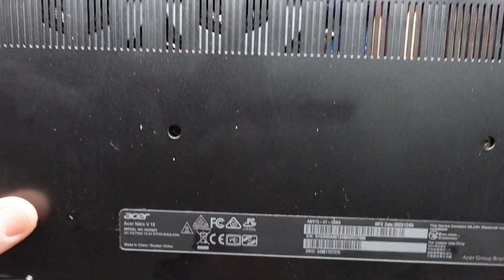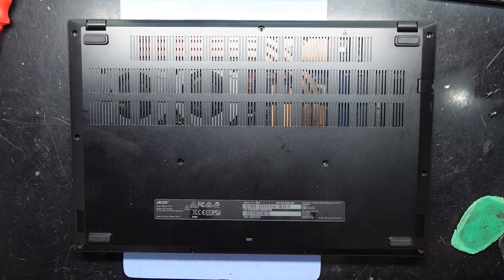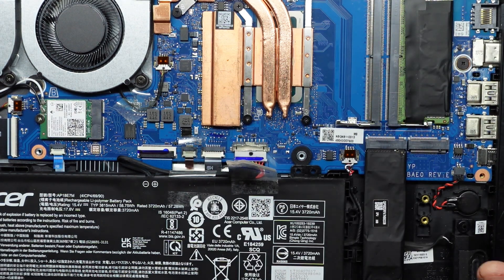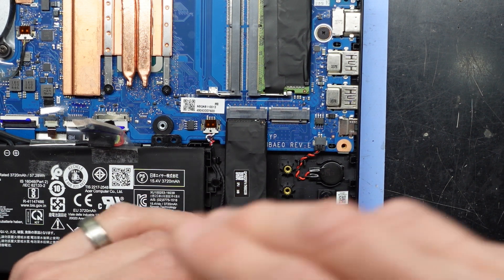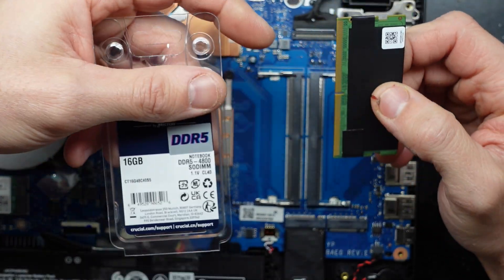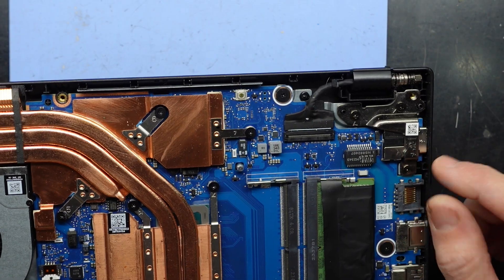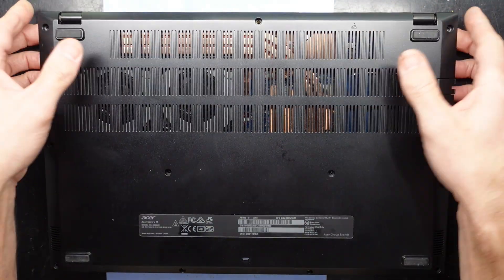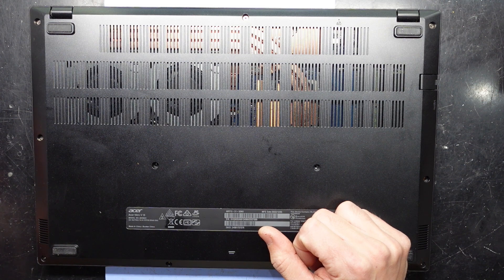Acer Nitro V 15 - ANV15-50N9 Ram and SSD Upgrade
In this video im opening up a Acer Nitro V 15 - ANV15-50N9

To see if i can upgrade the ram and nvme drive, lets see!